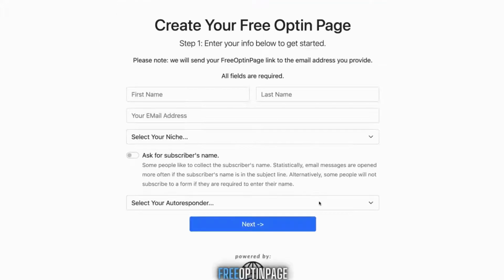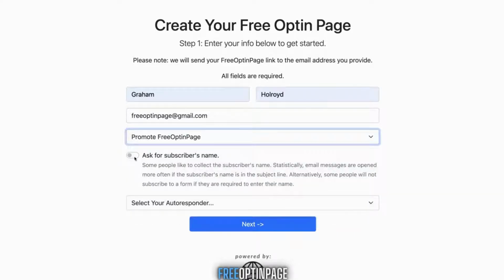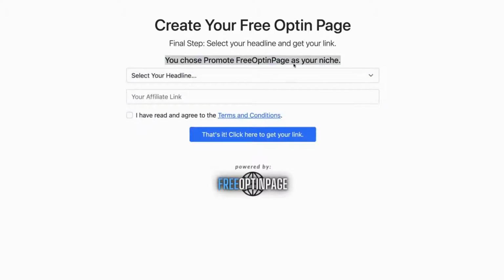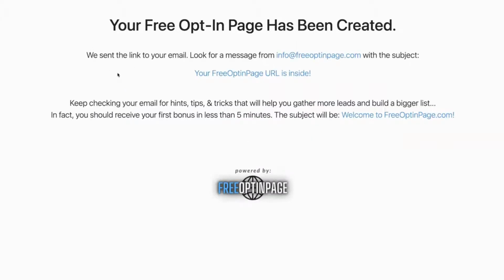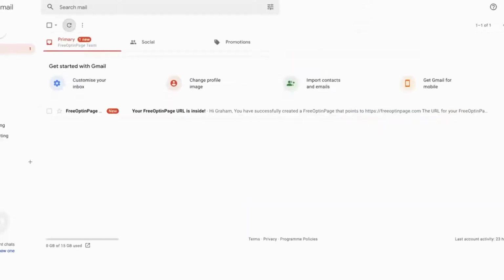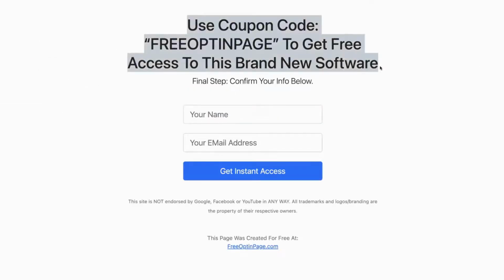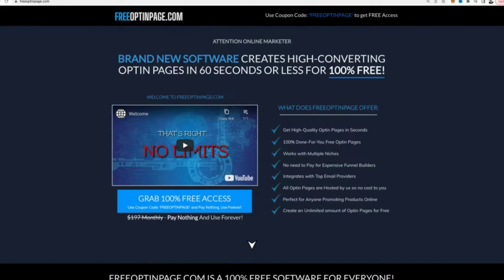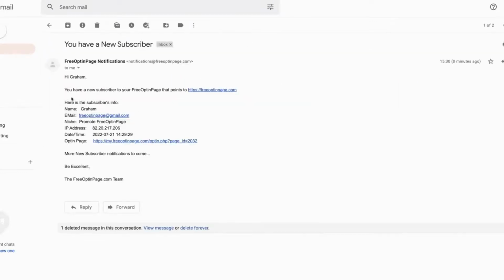Free Optin Page - How To Create An Email Optin Page - Quick Easy And Free Email Optin Pages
free optin page - how to use free optin page 100% free access.
how to create an optin page for free for your online marketing.
5 best free landing page software. how to build an opt in page for free.

creating a wix optin page from scratch: free landing page wix lead capture page tutorial.

easy optin page examples - how to create an easy optin page (no domain, no hosting, no clickfunnels). [educational ecosystem] free optin page released. you'll also need to create some compelling content for your optin page...